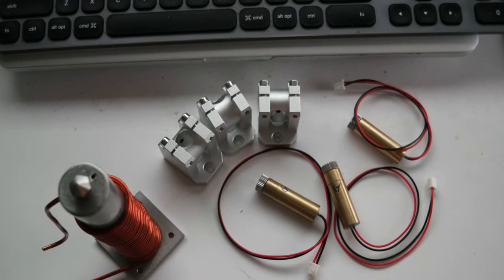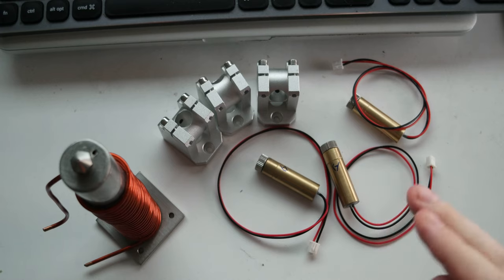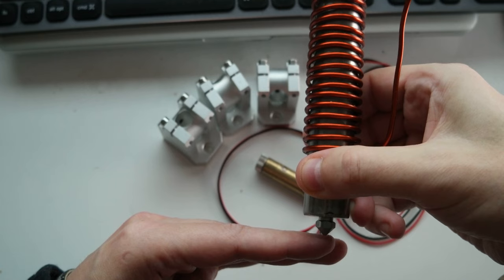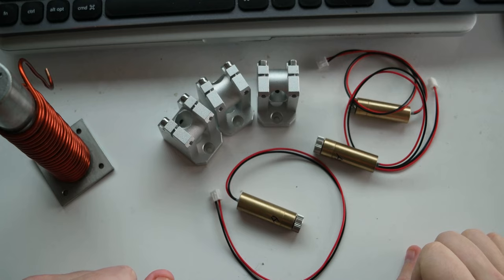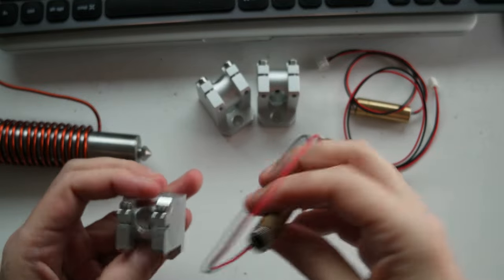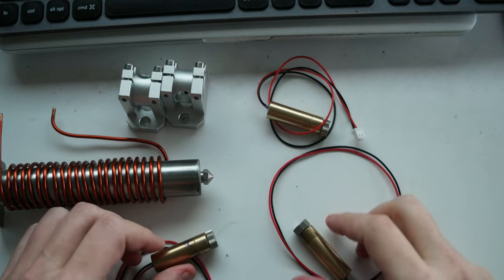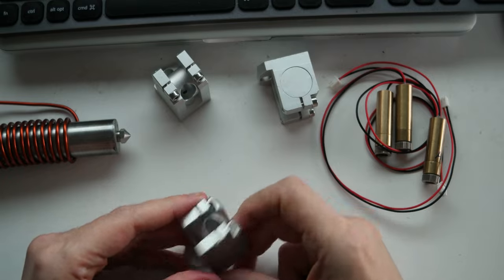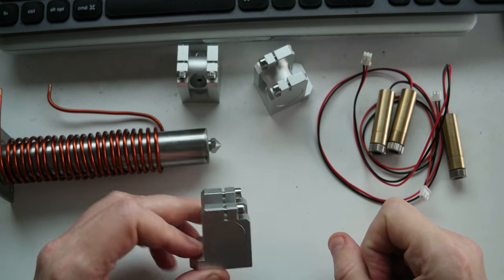3D Printer Dual Pellet Extruder and Laser to improve layer adhesion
The idea is to use Lasers for heating the layer below the one you are printing to increase layer adhesion on big prints (1000 mm) long. This issue does not apply to small prints but on big prints layer adhesion on structural parts is important. So let see if this will provide some improvements.